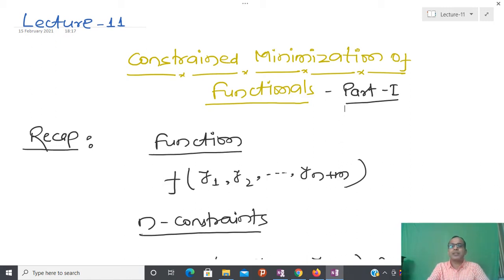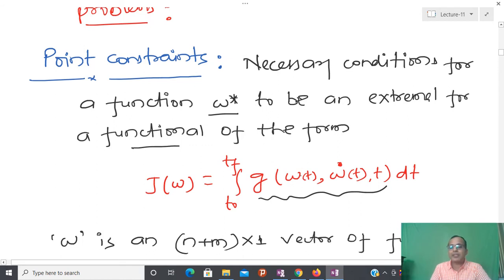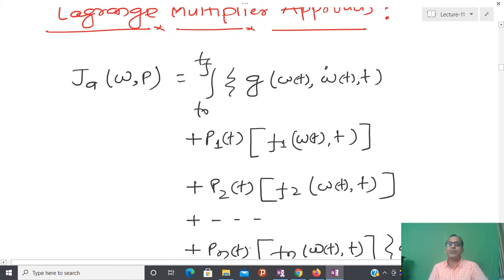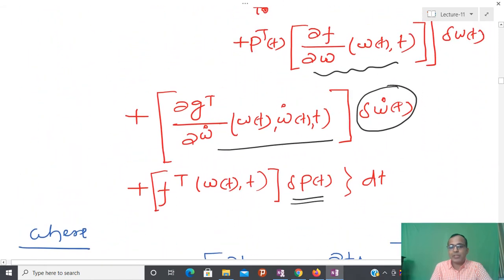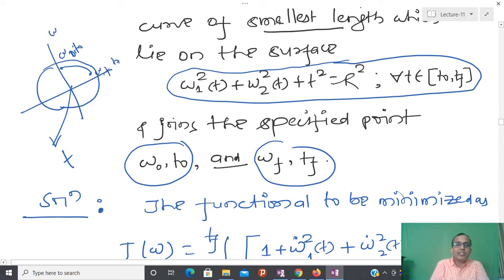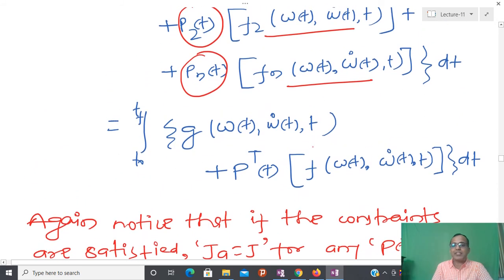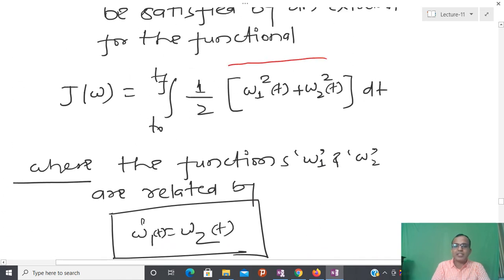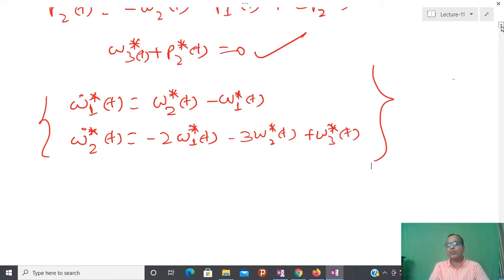EE-564: Lecture-11 (Optimal Control) Constrained Minimization of Functionals (Part I)